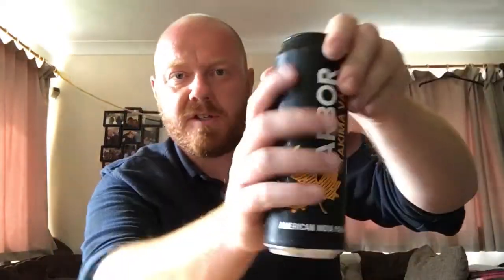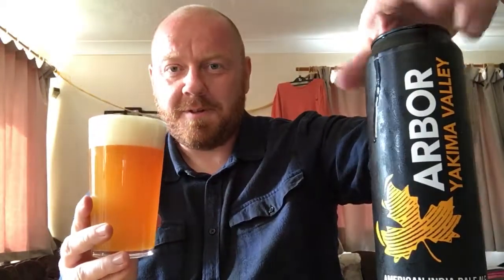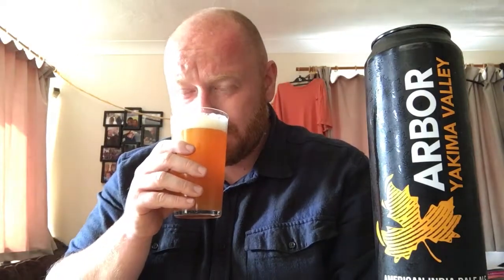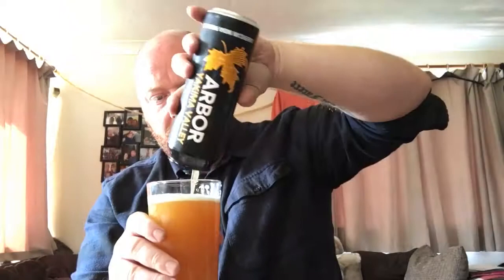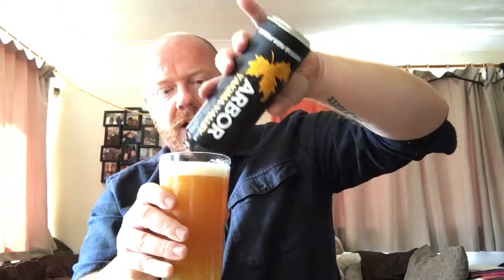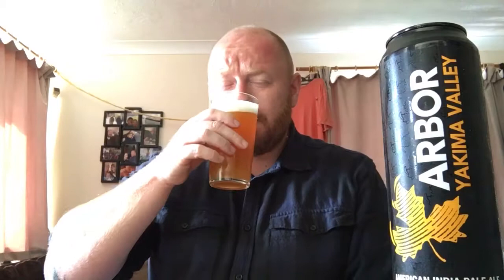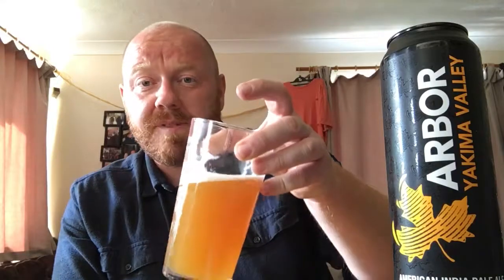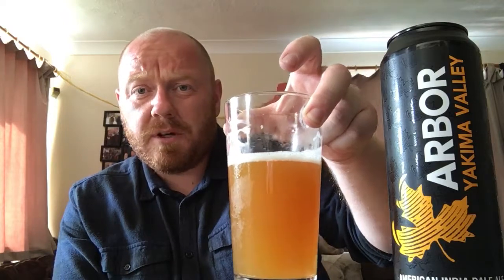ARBOR - Yakima Valley - American IPA